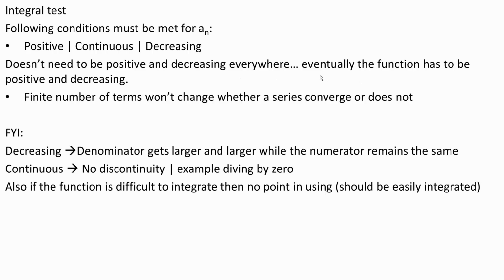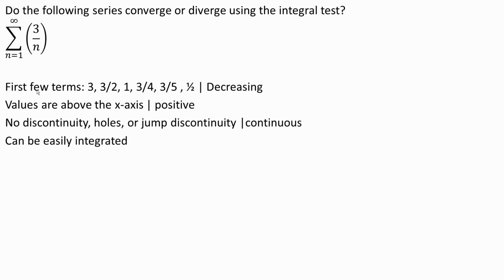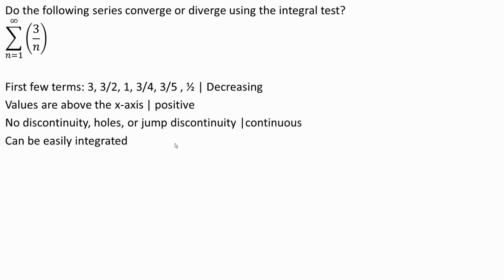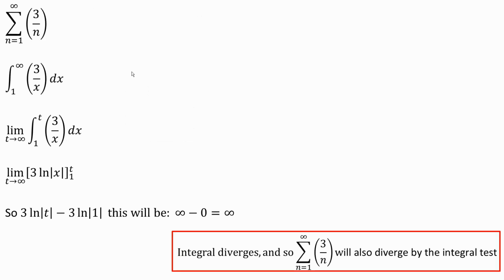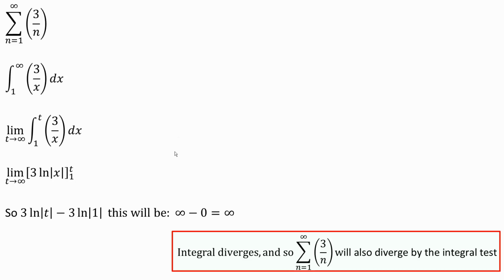Integral test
Workbooks that I wrote: